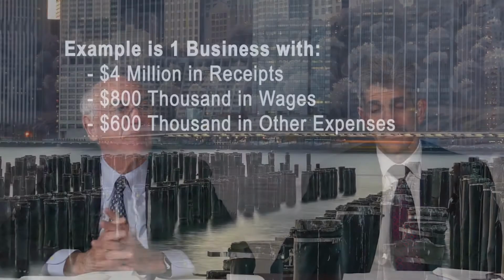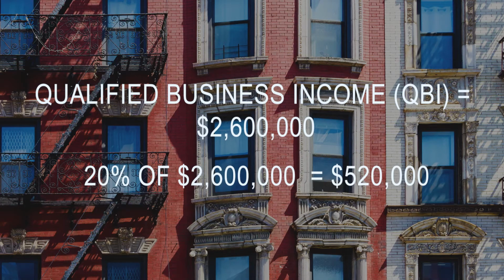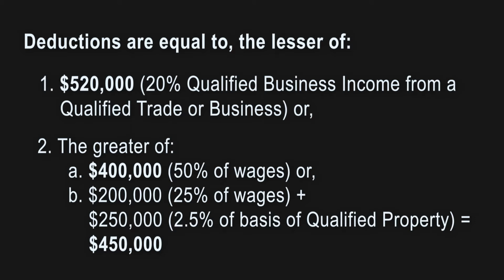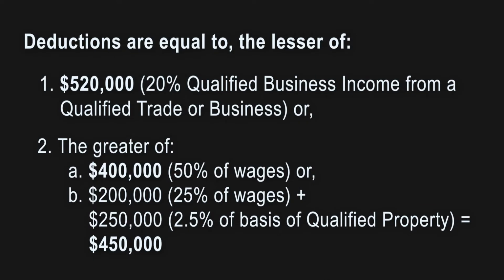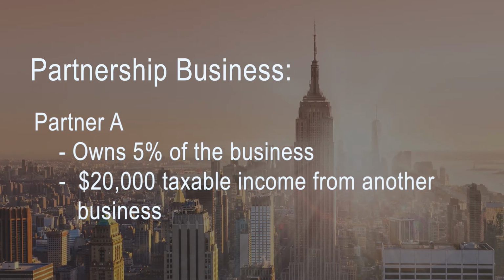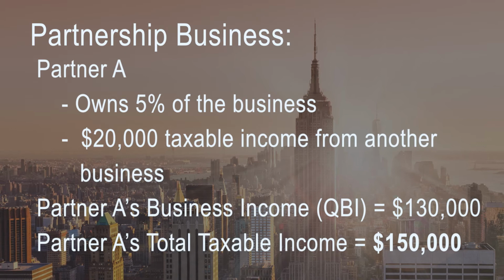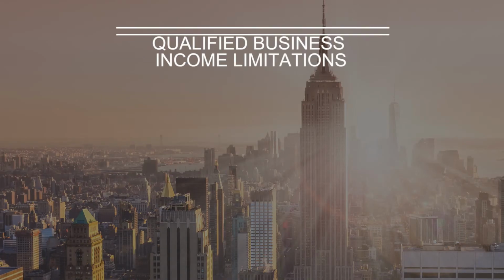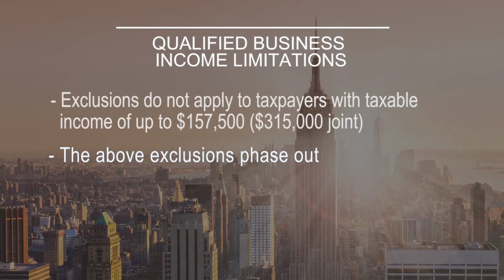REBNY How To: Federal Tax Reform - New Rules, New Headaches, New Opportunities - Episode 4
In episode four of this ten part series on Federal Tax Reform, Lary Wolf, Esq. and Stuart Gross, Esq., Partners at Roberts and Holland LLP go into an example illustrating how to apply the new 20% Deduction for Qualifying Business Income.